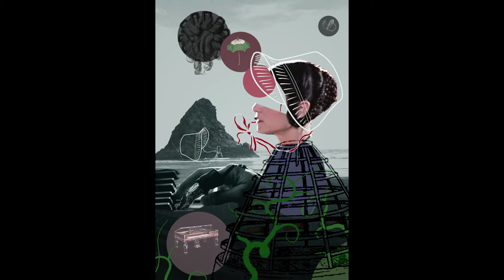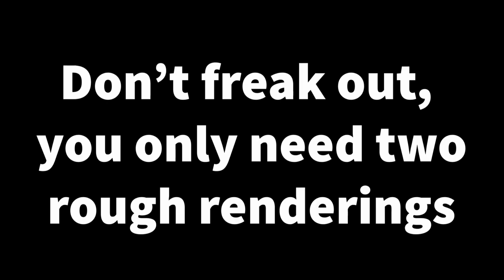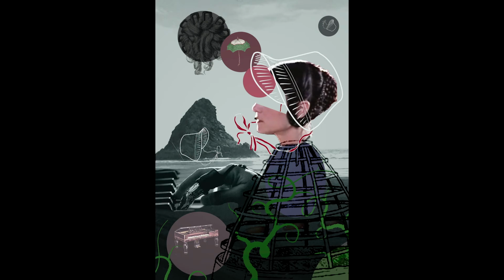Character Collage: Journal 4 part 1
Creating Rough Renderings